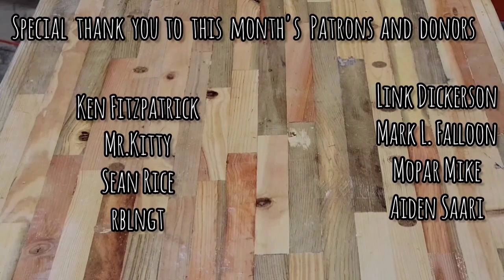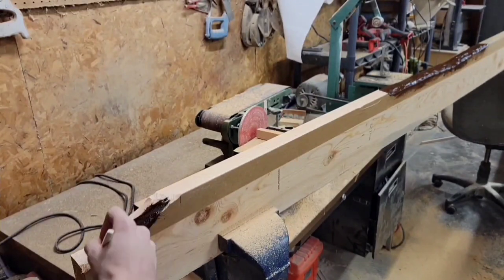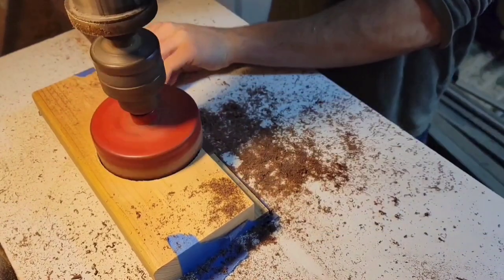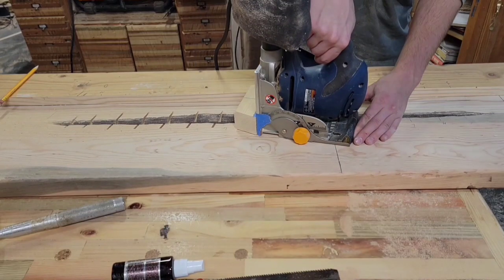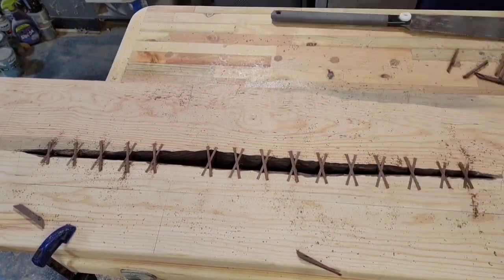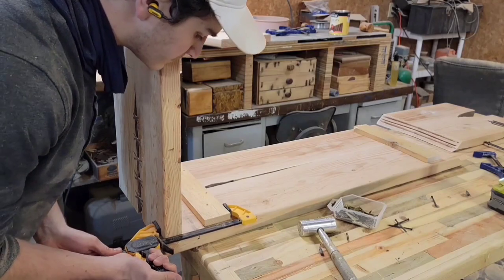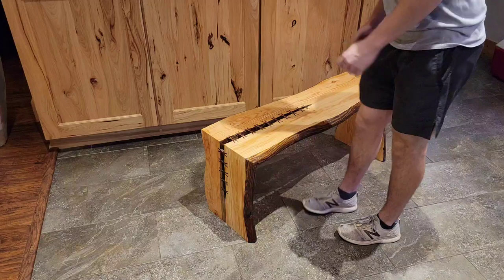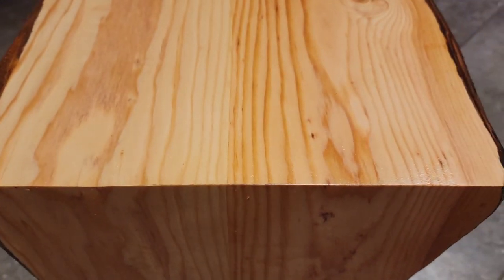EASY way to make FAKE Bow Tie Joinery | Woodworking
WARNING: I AM NOT A TEACHER OR A PROFESSIONAL. LEARN FOR YOURSELF ABOUT PROPER SAFETY TECHNIQUES AND USE YOUR OWN BEST JUDGMENT WHEN USING MACHINERY.  YOU ARE WELCOME TO REPLICATE MY DESIGNS BUT DO NOT REPLICATE MY TECHNIQUES OR ACTIONS. SAFETY IS THE RESPONSIBILITY OF THE INDIVIDUAL.

In this video, I turn two 2x8's into a faux live edge bench and show you an easy way to make fake bowtie joinery.

Products I use in my videos

Help Me buy supplies